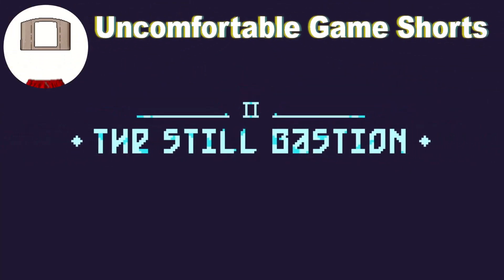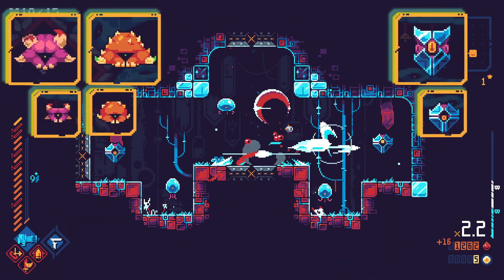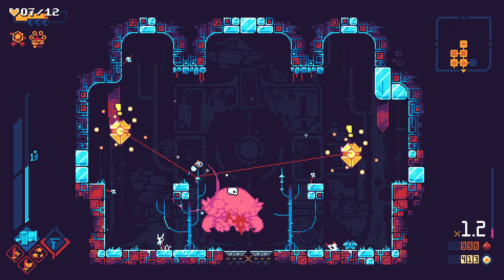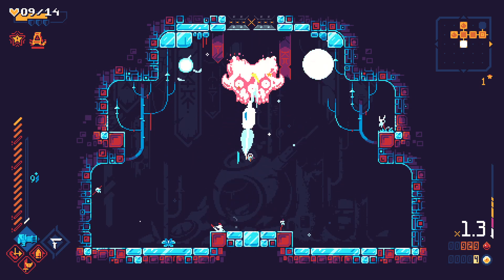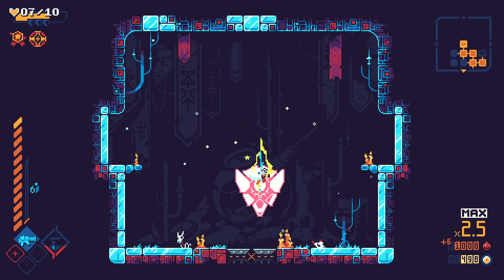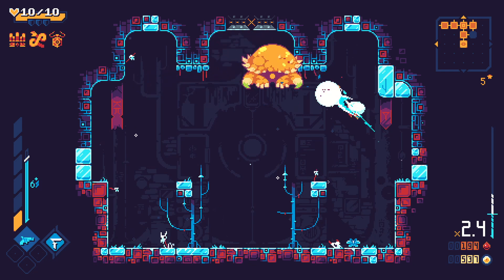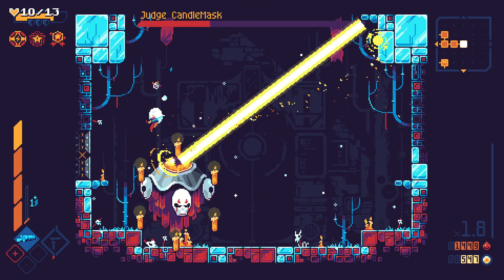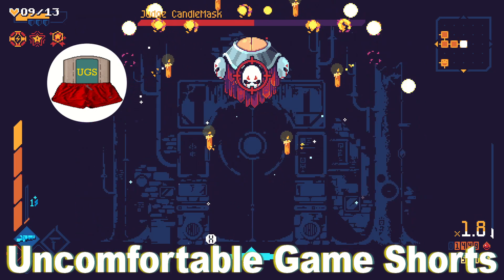ScourgeBringer Still Bastion Gameplay Secret Tips I Wish I Knew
0:00 Still Bastion Guide
0:33 Guardians (Ancient Devil, Omega Prism Bot, Primitive Hardened-Devil)
1:06 Judge (CandleMask)

Platforms: Nintendo Switch, PlayStation 5, Android, Xbox One, MORE
Developers: Flying Oak Games, E-Studio
Engine: MonoGame
Genres: Platform game, Roguelike, Indie game, Adventure game, Dungeon crawl, Fighting game
Publishers: Dear Villagers, Plug In Digital, Intragames, Yooreka Studio
Designer: Thomas Altenburger

Uncomfortable Game Shorts (UGS)